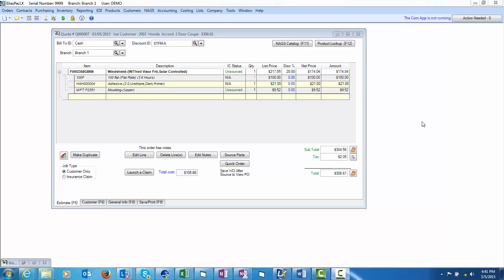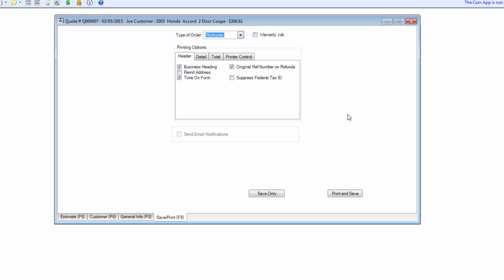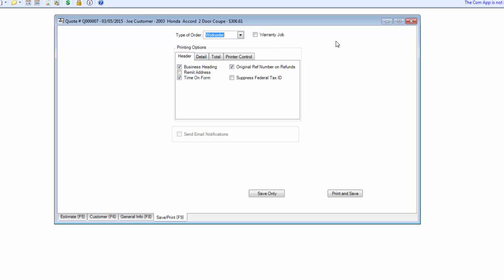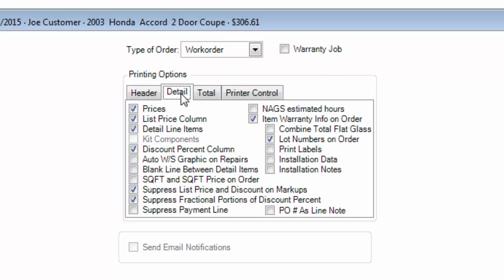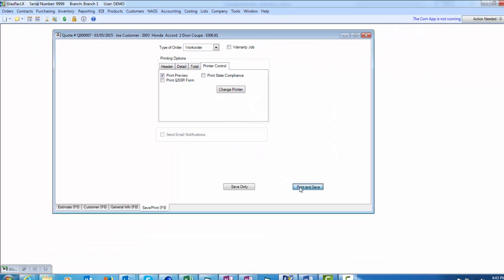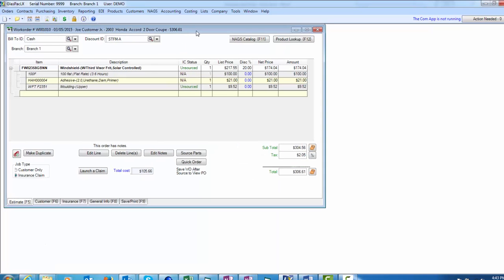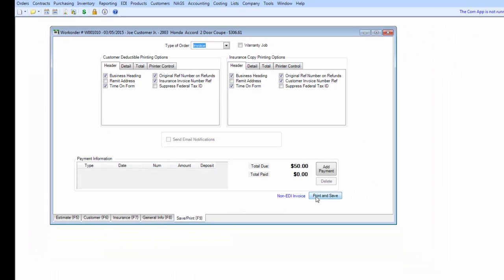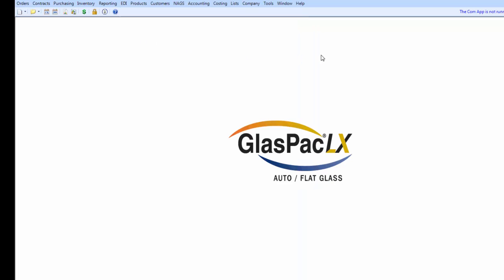2.6 Order Entry - The Save & Print Tab